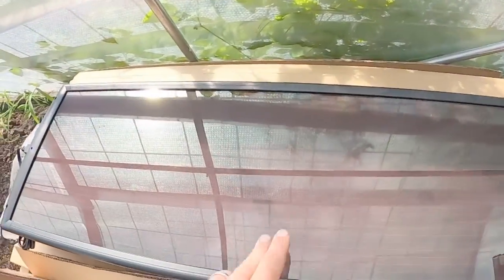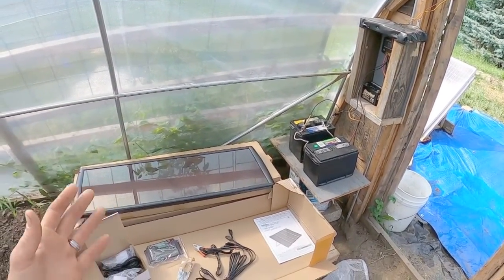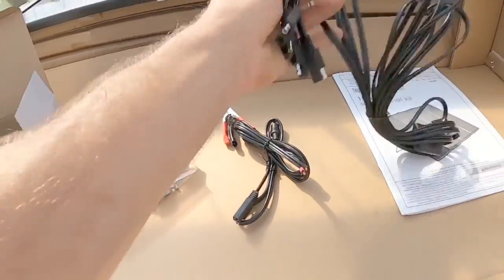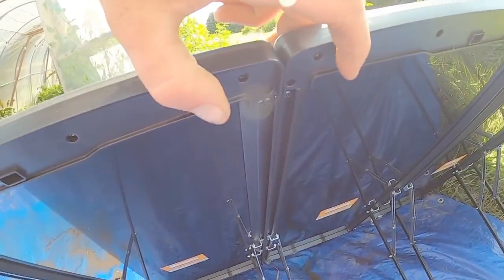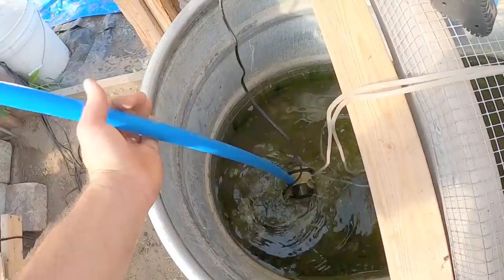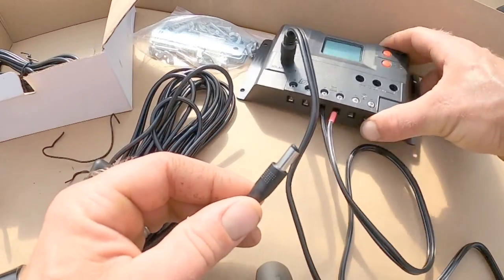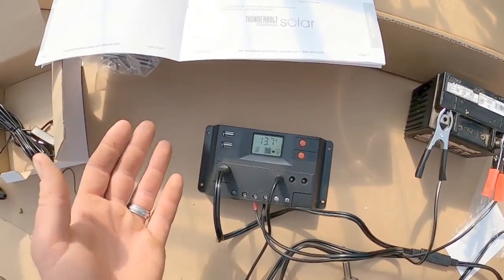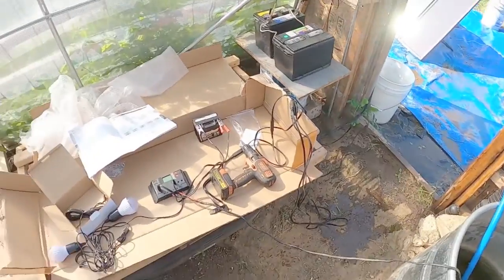DIY Simple Greenhouse Solar - Review, Set-up, & Operation - Beginning Cheap Winter Heating System